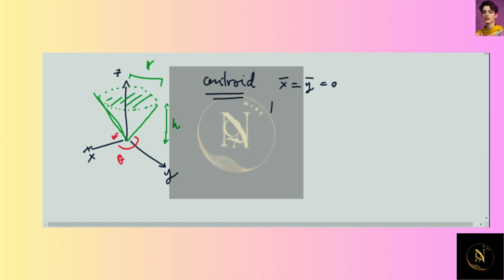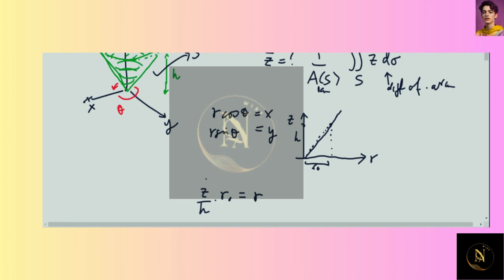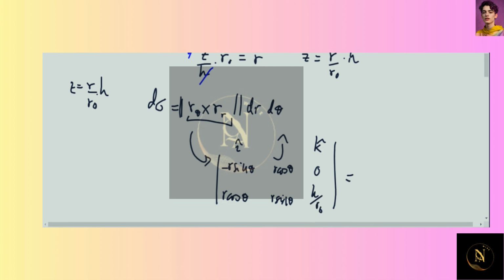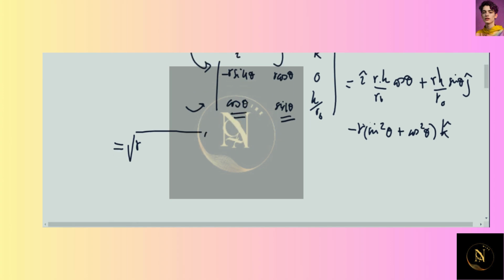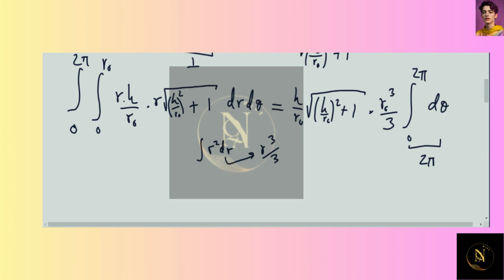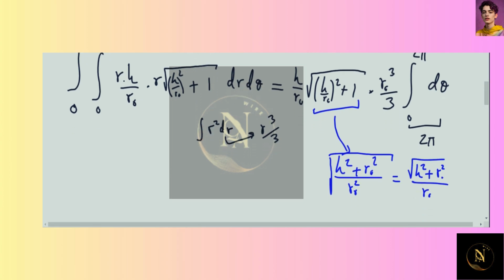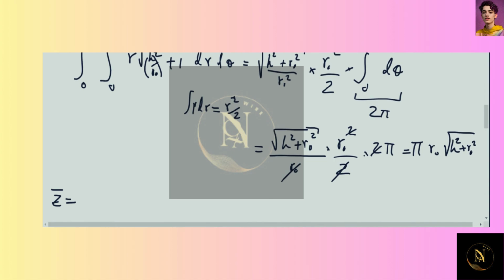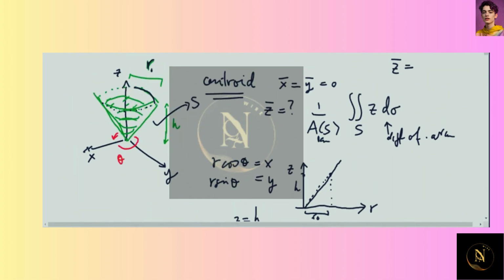A cone and a cylinder of the same radius and height are attached as shown. Determine the location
A cone and a cylinder of the same radius and height are attached as shown. Determine the location of the centroid of the composite body.